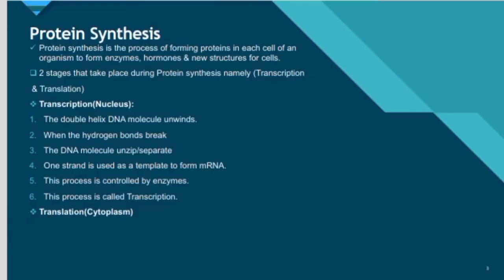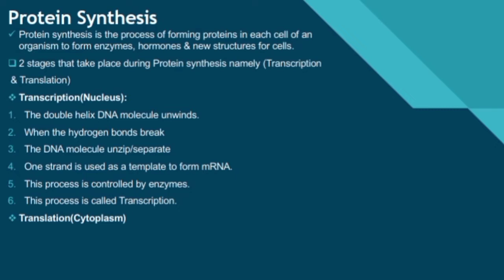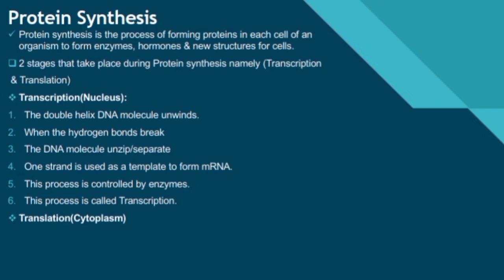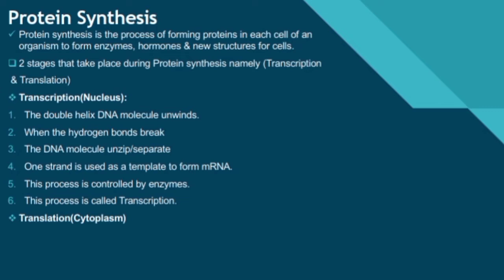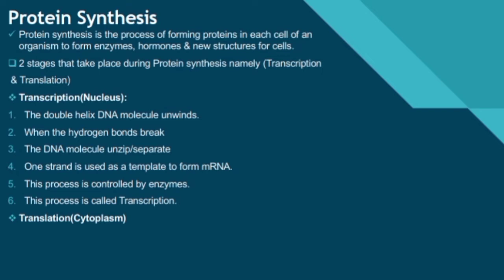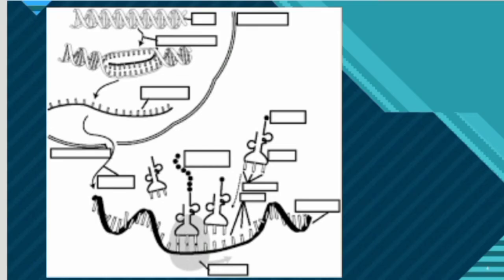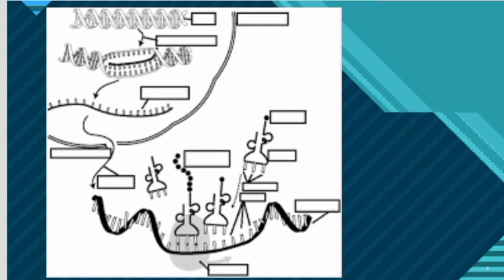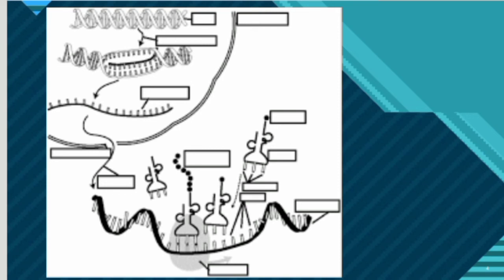(15) Grade 12 Life Sciences | Nucleic Acids (Protein Synthesis) Made Easy!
Purpose:
•Unpacking Proteins Synthesis.